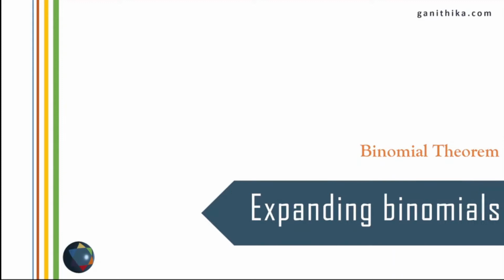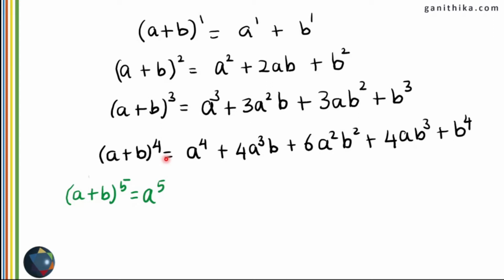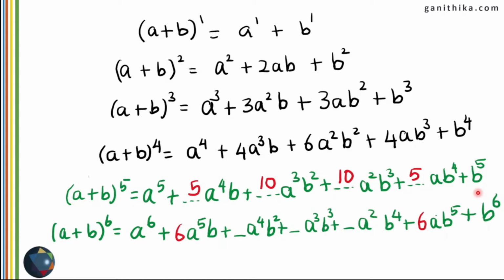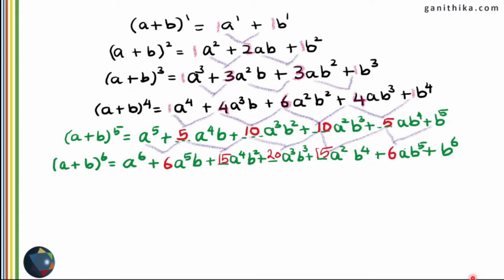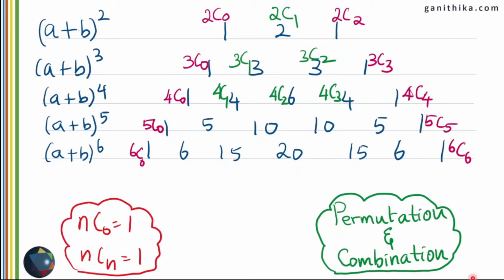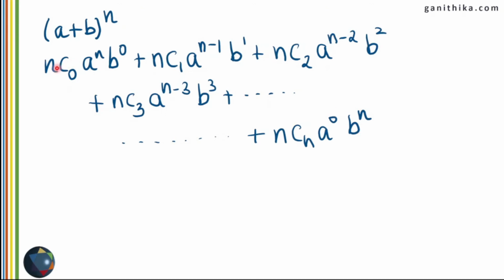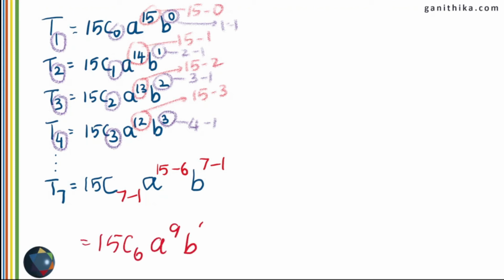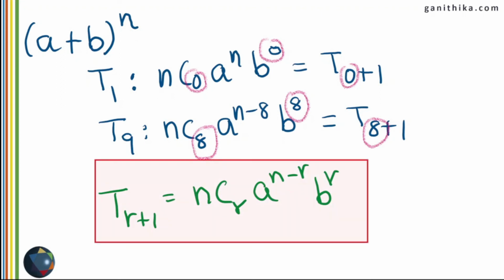A concept a Day: Binomial Expansion using Binomial theorem and finding general term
In this video you can learn how to expand a power of a binomial using binomial theorem. Also, you will find out the formula for any general term in the expansion. The concept is clearly explained in an interactive and interesting way.
You might need to have a basic idea about permutation and combinations and should know how to find any combination of numbers (nCr) either manually or using calculators.

More videos on A Concept A Day will be released every week. So, don't miss them.